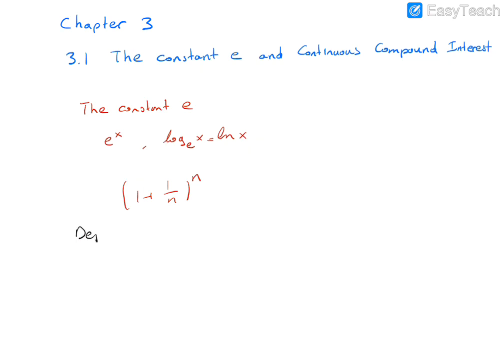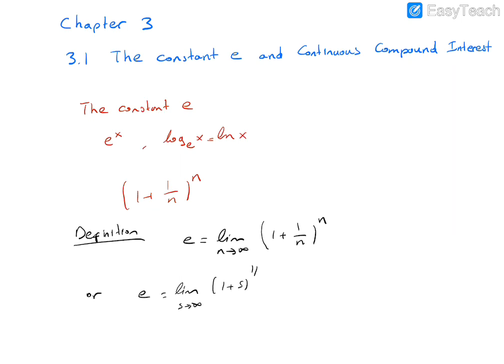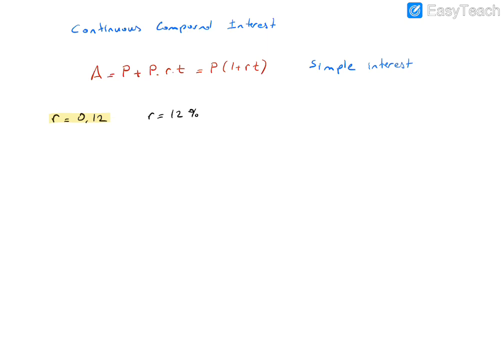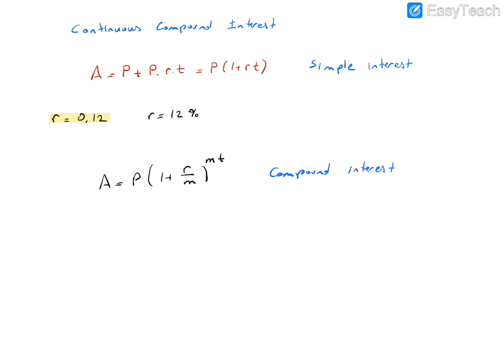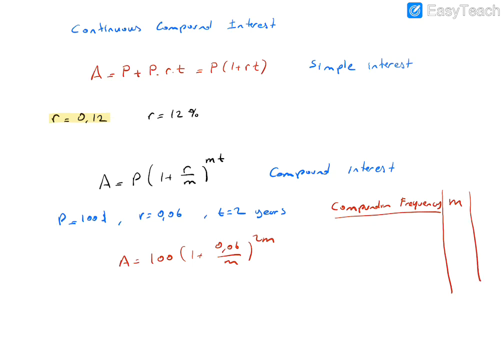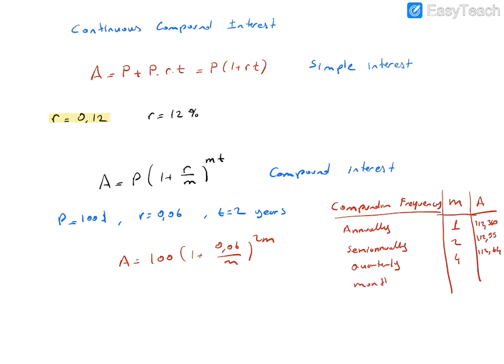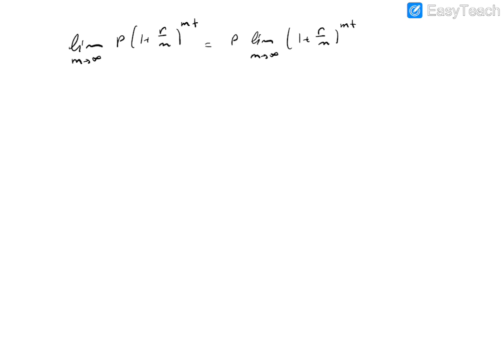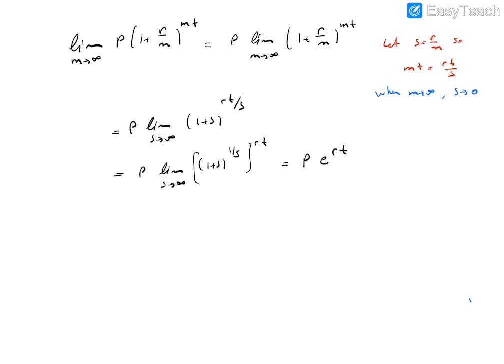3.1 The Constant e and Continuous Compound Interest